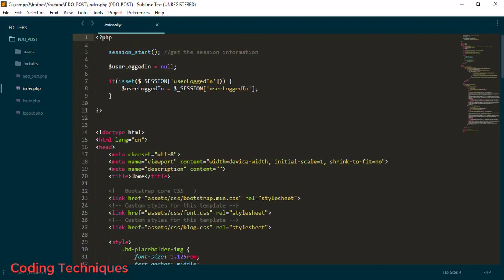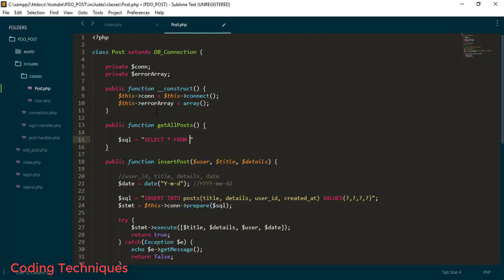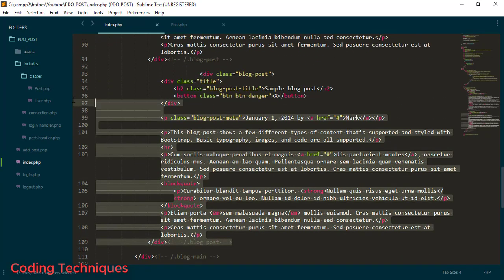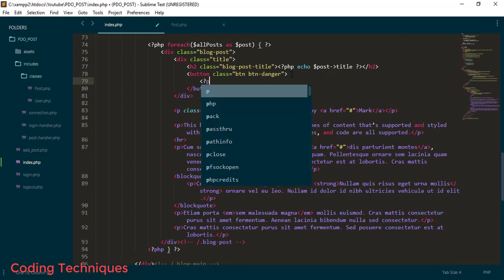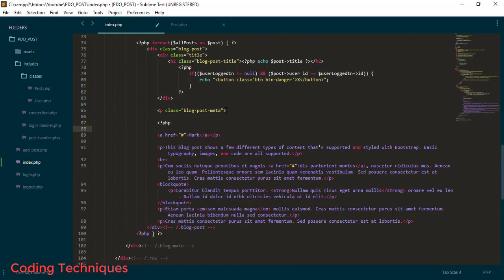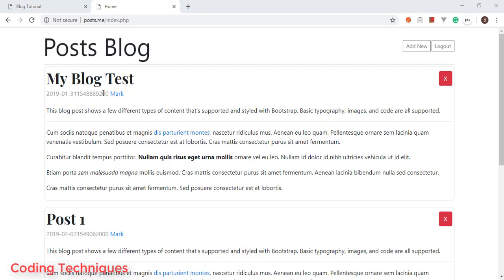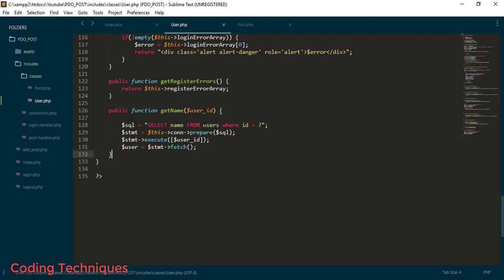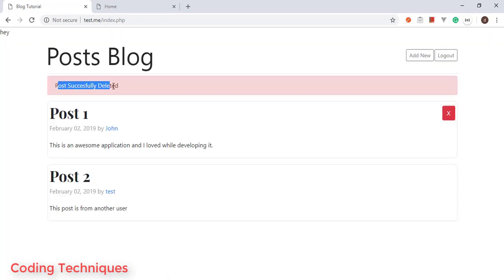PHP TUTORIAL, BLOG PROJECT PART 8 - (SHOW POSTS FROM DATABASE)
In this tutorial, we have learned how to get the posts from the database and show them in our php project.